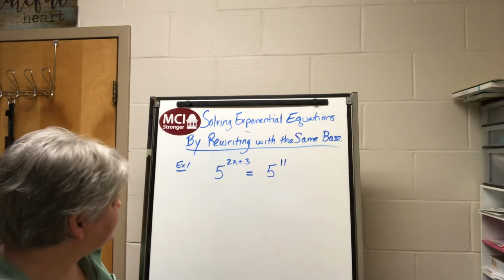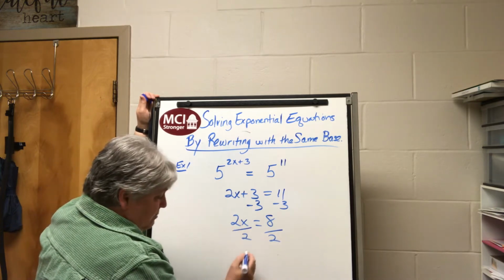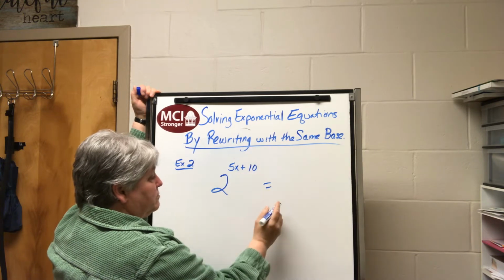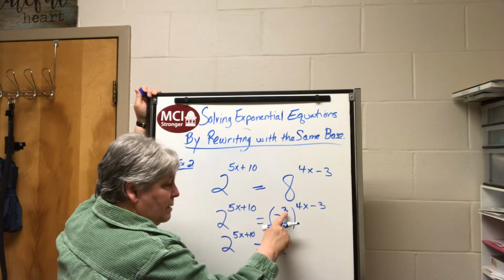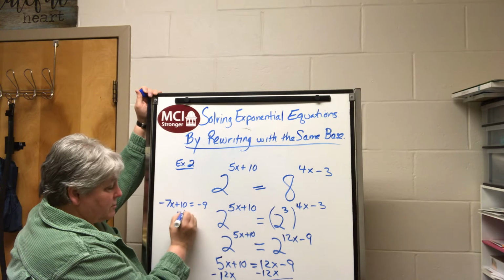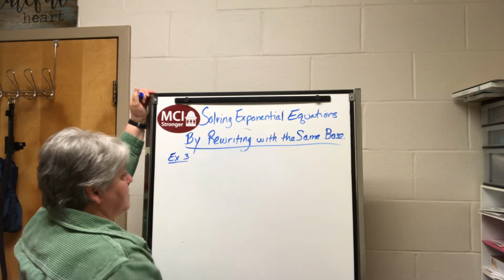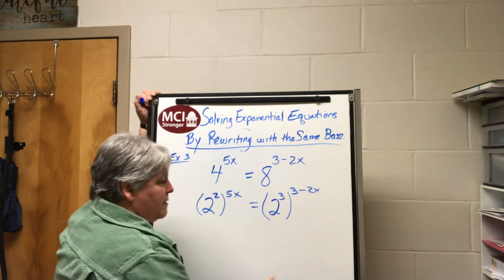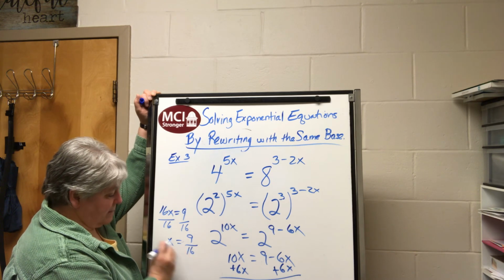Solving an Exponential Equation by Rewriting Both Sides Using the Same base.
this video solves exponential equation by writing one or both sides to a comMon base.  9No logarithms are necessary for this solving process.)